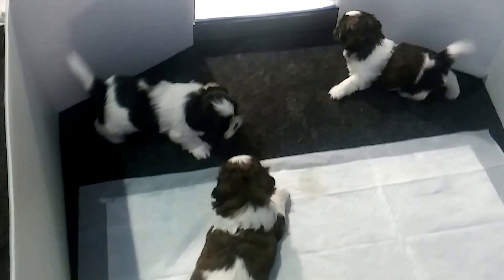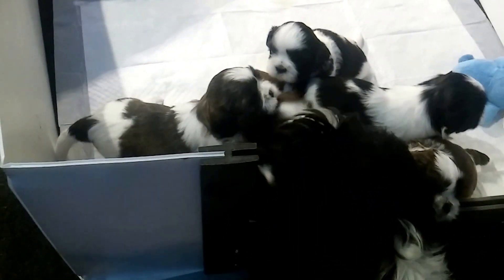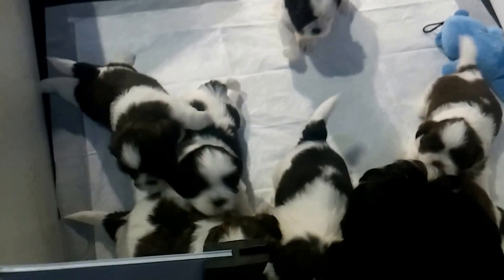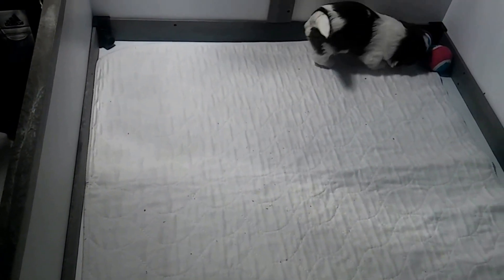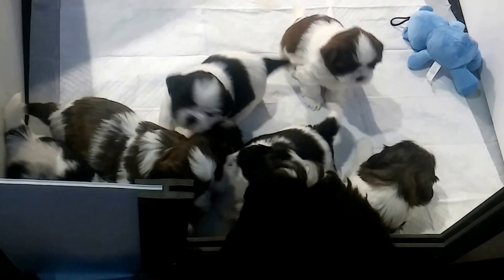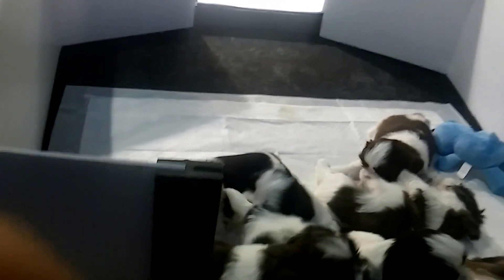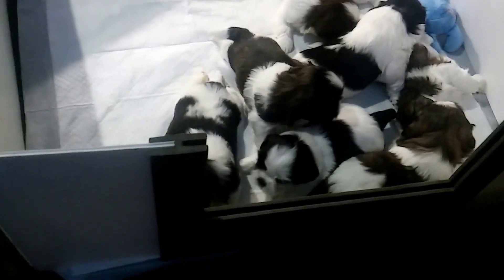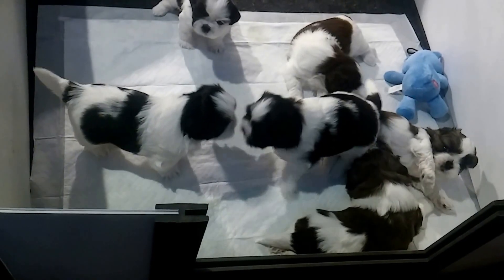Cute Shih Tzus 4 weeks old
Shih Tzu puppies will be ready to go to their new home on Valentines weekend 2016!